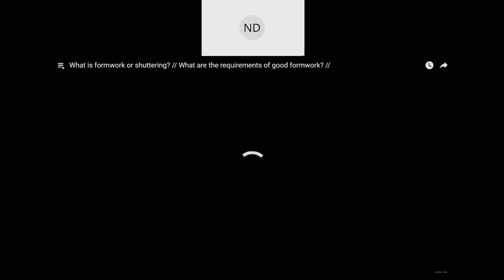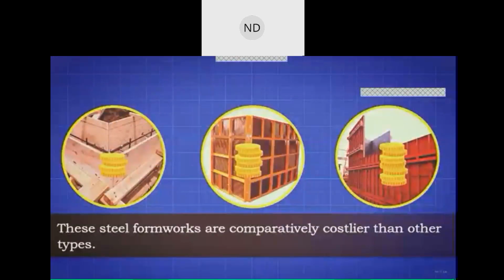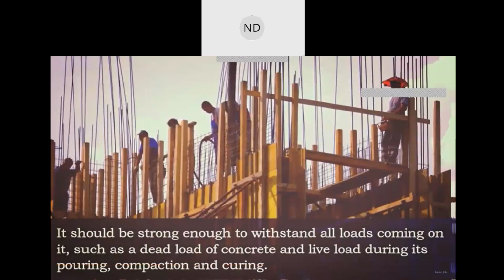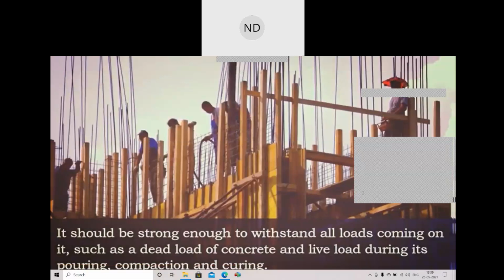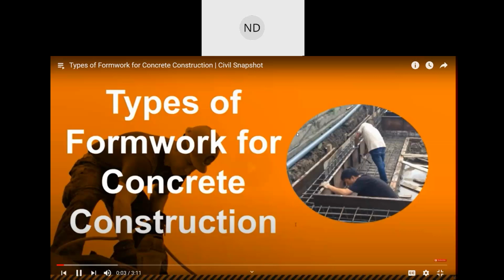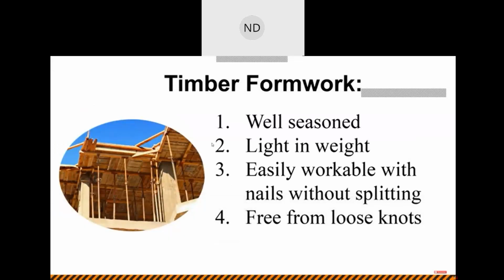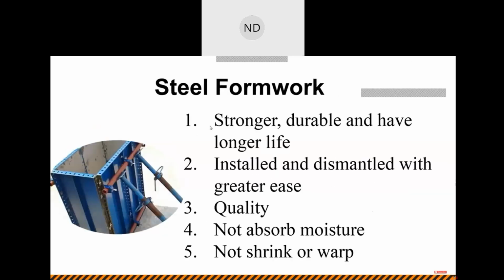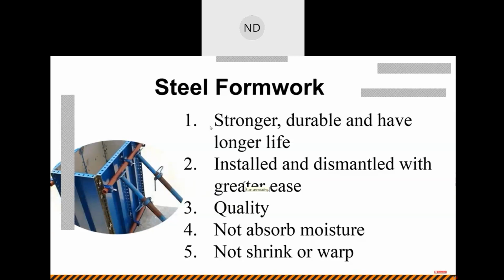L 13 Building Construction Practices PEC CEEL204 2021 05 25 13 04 05